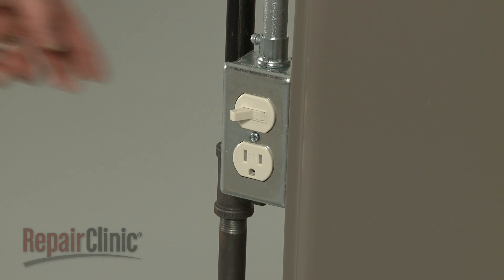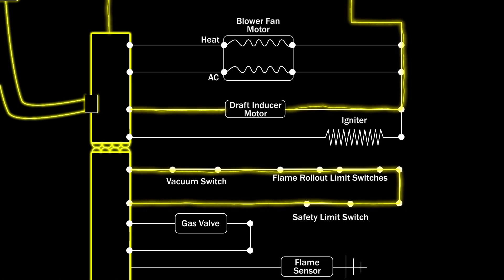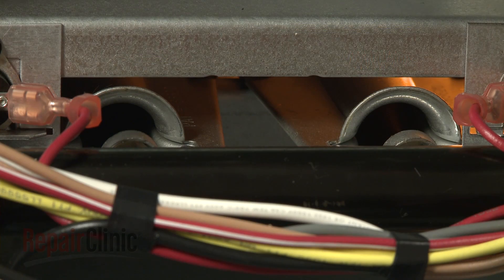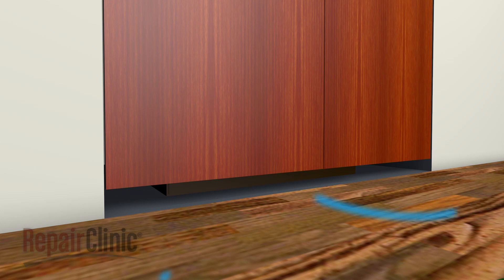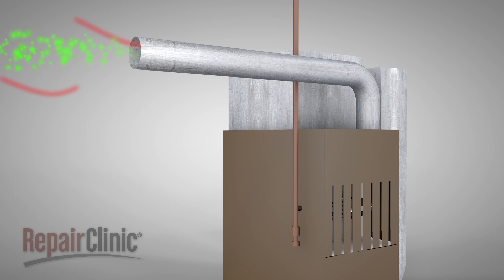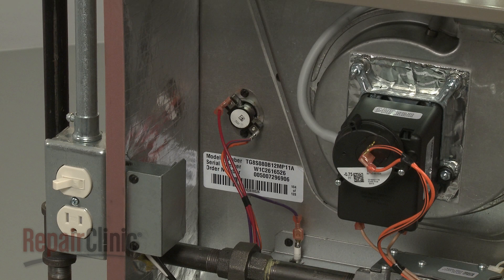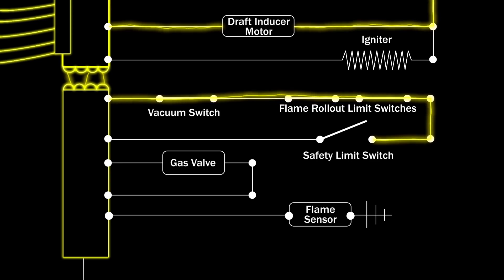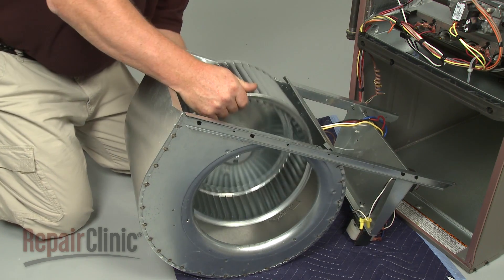How Does a Furnace Work? — HVAC Repair & Troubleshooting Tips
Furnace not igniting, blowing cold air or running all the time? This video provides information on how a furnace works and offers troubleshooting tips to assist you in diagnosing and repair.

Here is a list of the most commonly replaced parts associated with each furnace symptom:

Furnace does not heat: igniter, flame sensor, draft inducer motor, control board
Furnace is loud: blower wheel, blower motor, draft inducer motor
Furnace runs for a few minutes: flame sensor, limit switch, control board
Furnace blower does not run: blower motor, capacitor, control board
Furnace blower runs all the time: control board, limit switch, wall thermostat

All of the information provided in this furnace troubleshooting video is applicable to the following brands:  Amana, Bryant, Carrier, Coleman, Lennox, Payne, Rheem, Trane, York